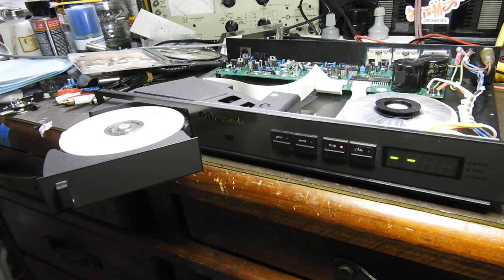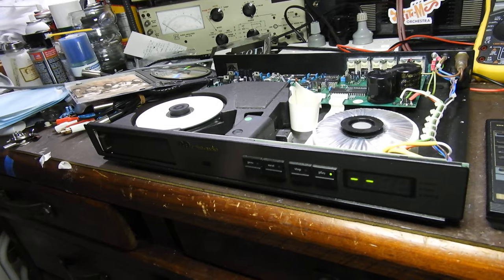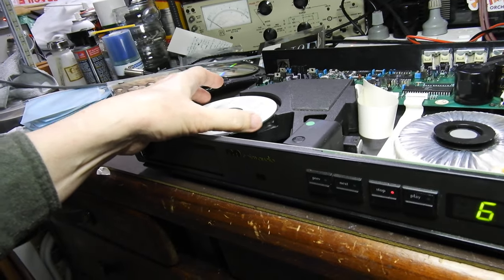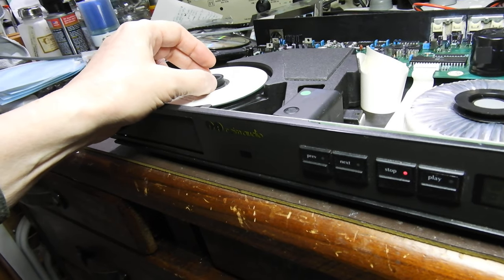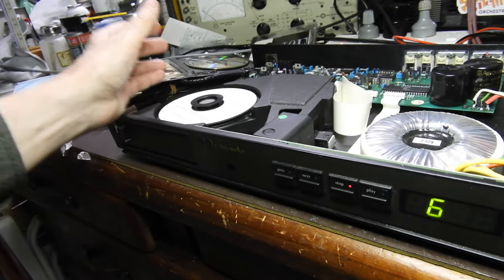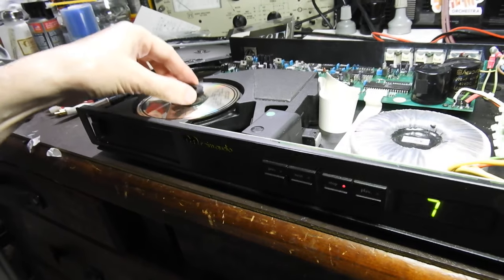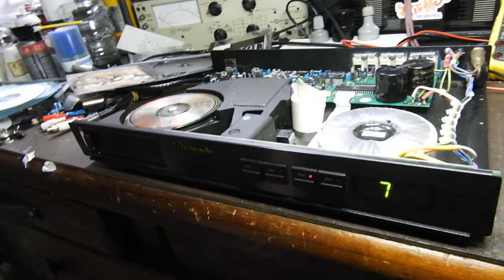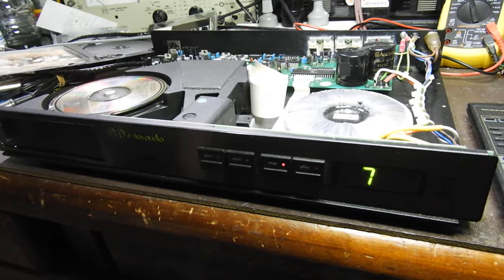CD won't play - clamp issue (yet another reason why). This time in perfectly working Naim NAC D3 CD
Most so called "top loaders" have some kind of decently sized clamp. Either heavy or with huge magnet. But not Naim NAC D3, which is probably - together with other Naims - the only example of a "side loader".
With some CDs but mostly CD-Rs having a turntable hole larger than Red Book CD specification, this can become a problem.
So if you hear some loud noises from inside your player, take off the cover and have a look.